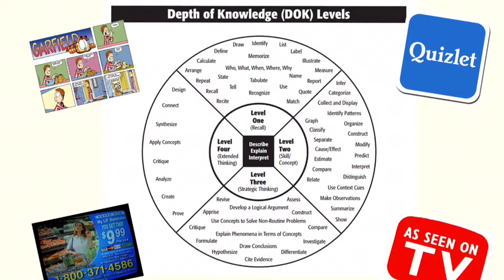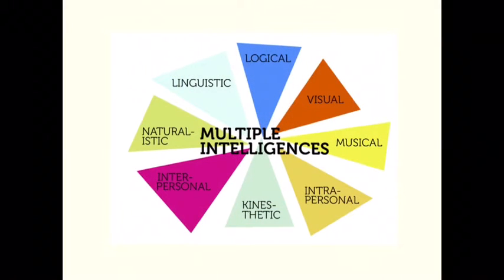EDUC 522 Unit- CHAN